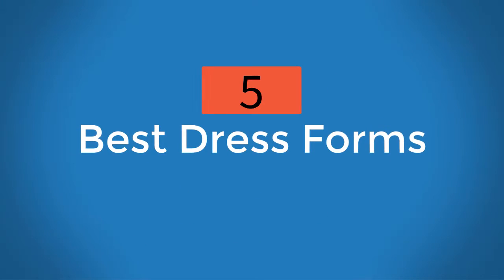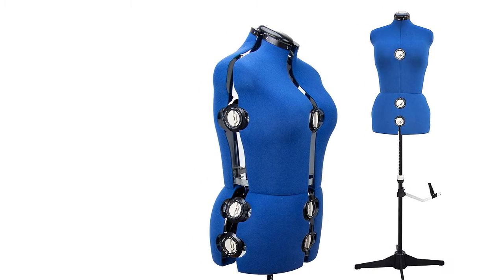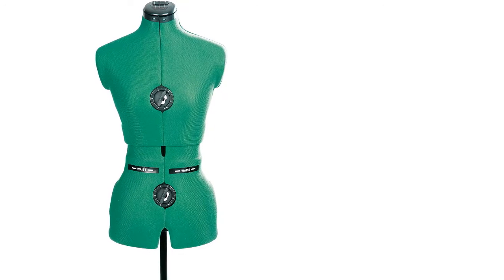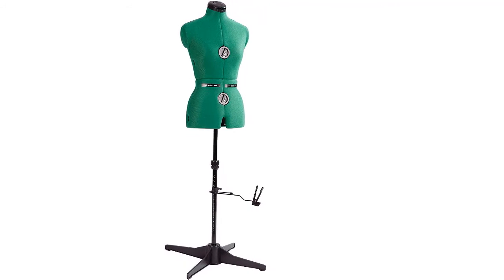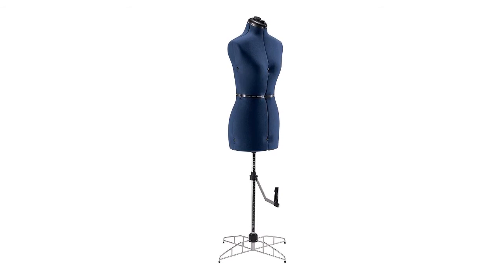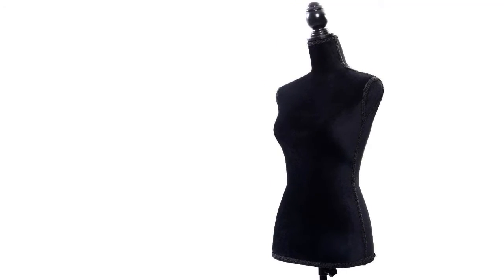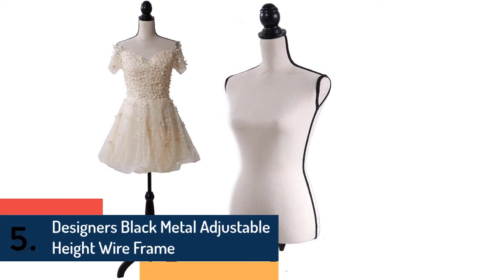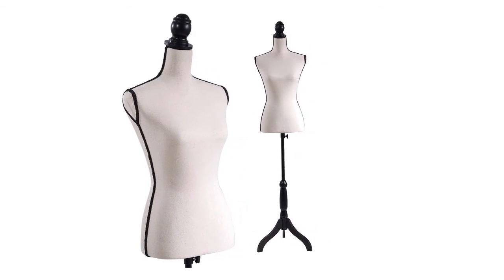Best Dress Forms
The Included Items are,
✅5. Designers Black Metal Adjustable Height Wire Frame
✅4. Giantex Female Mannequin Torso Dress Form
✅3.SINGER DF250
✅2. Dritz Sew You Dress Form, Small
✅1.White Female Dress Form

You will get update for the top products list in our website.